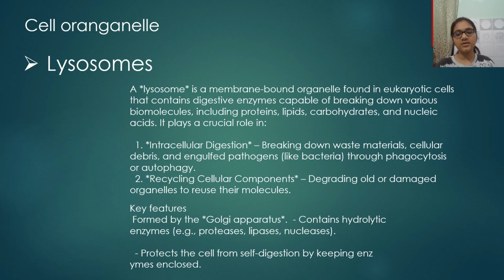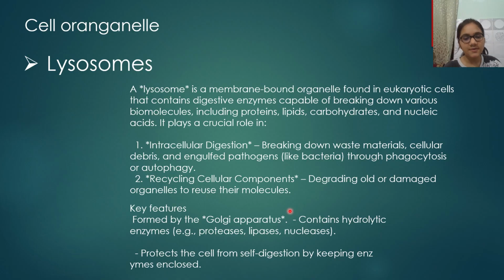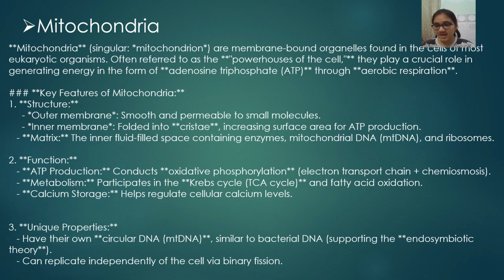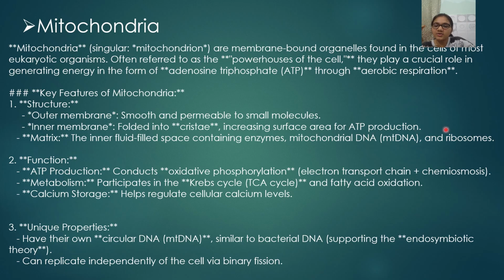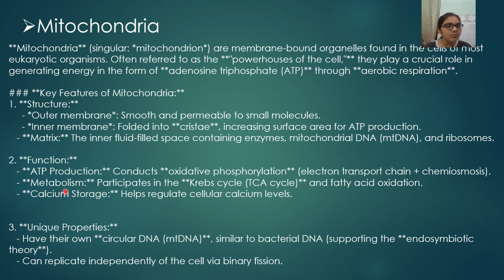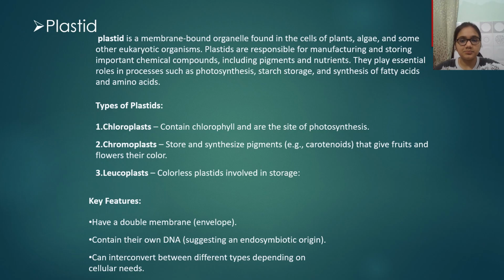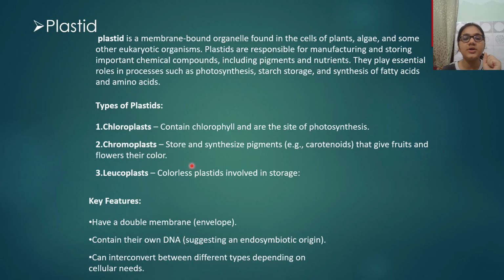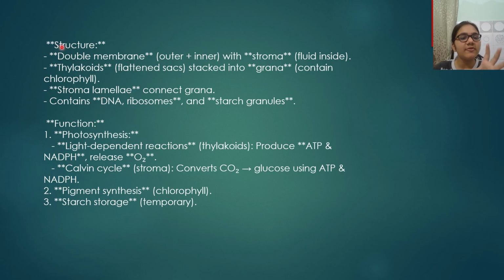CELL- lysosomes , mithochondria , plastid and chloroplast